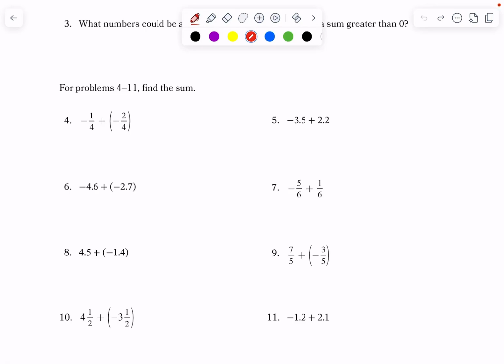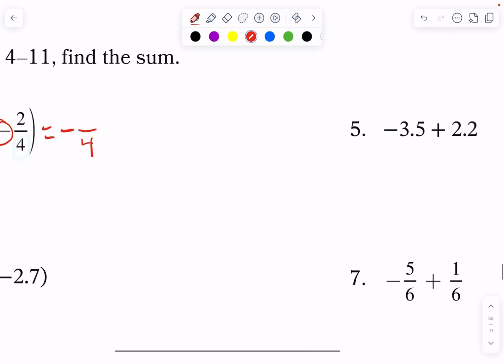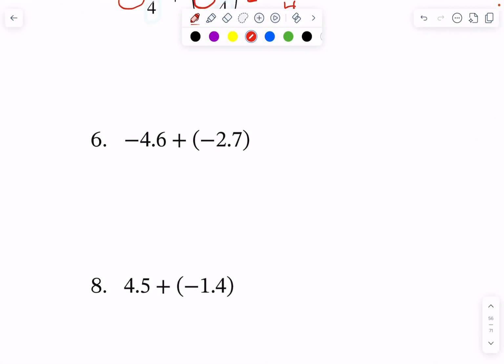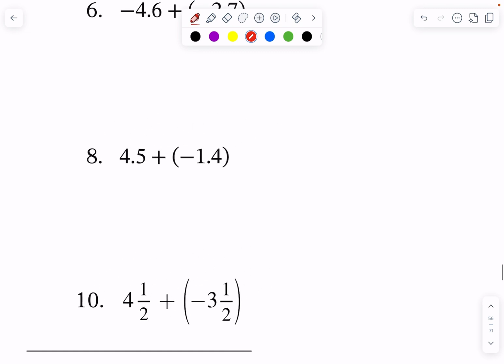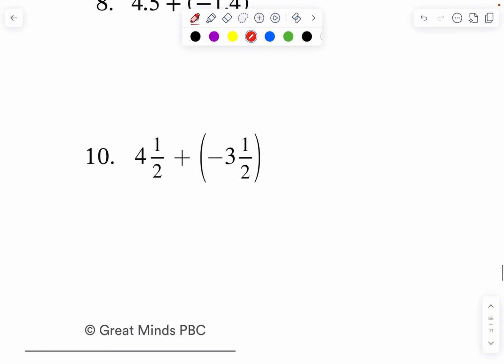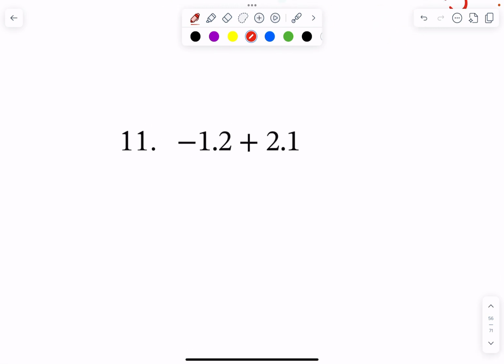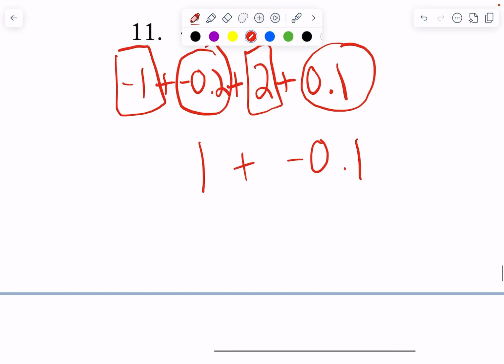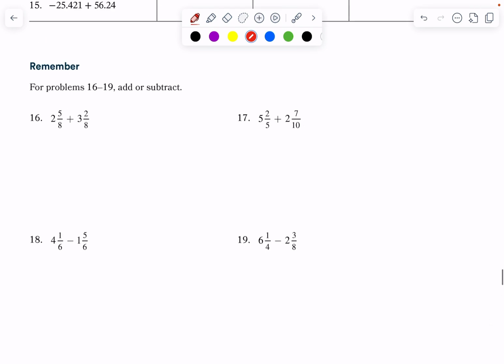Module 2 Lesson 5